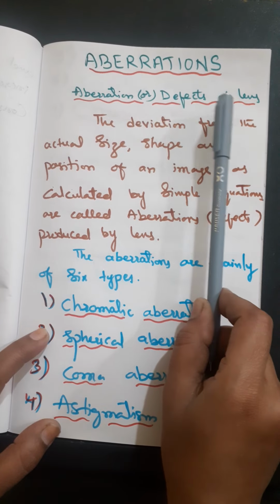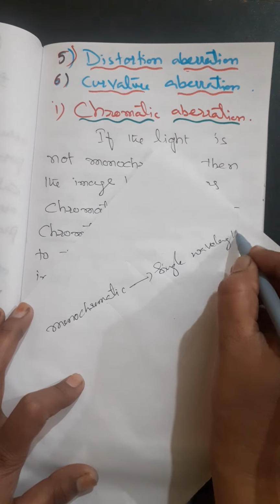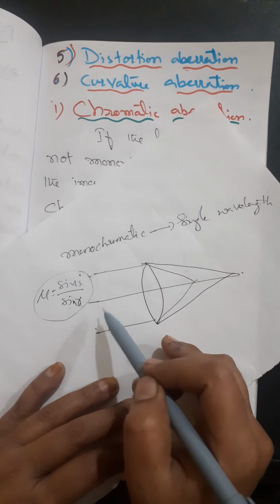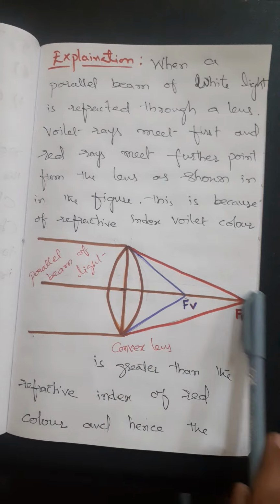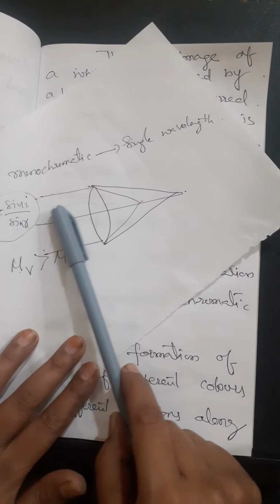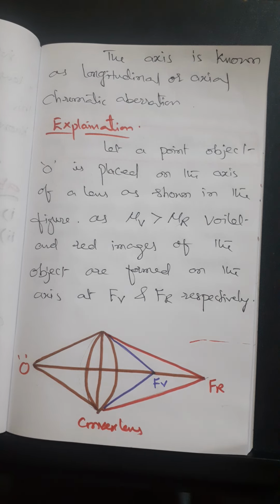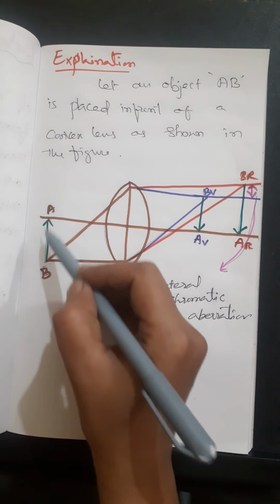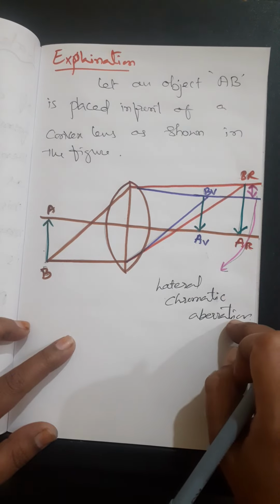ABERRATIONS IN OPTICS/CHROMATIC ABERRATION/TYPES OF CHROMATIC ABERRATIONS.